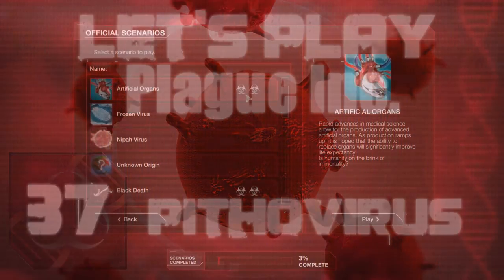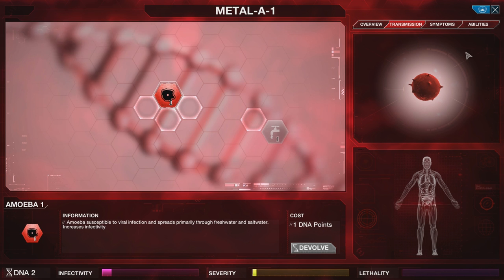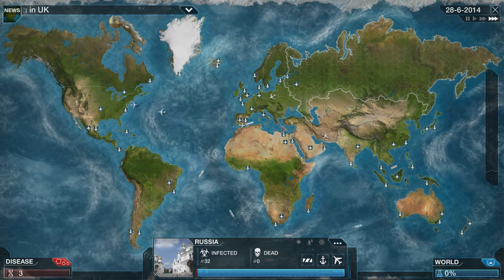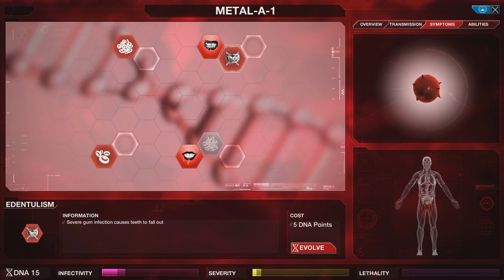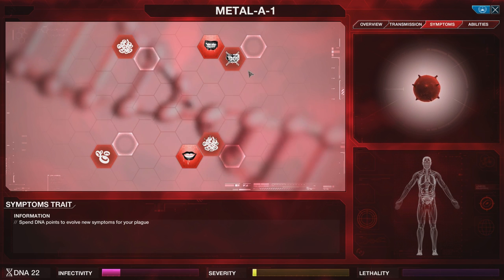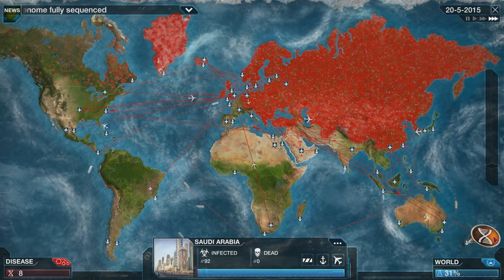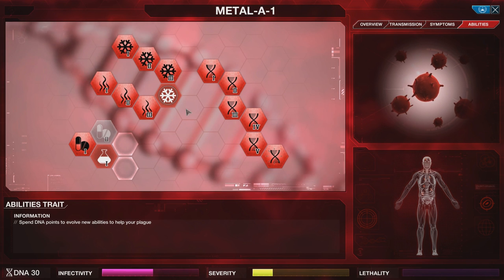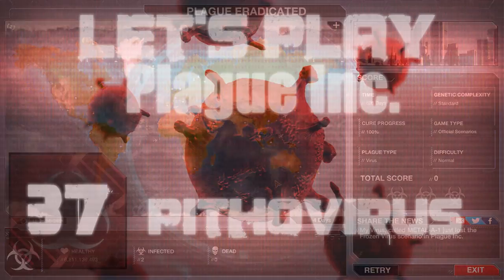Let's Play Plague Inc. Evolved (part 37 - Frozen Virus [blind])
We are a frozen virus that has been awoken. Used to extreme cold, we need to rebuild our DNA to wipe out humanity!